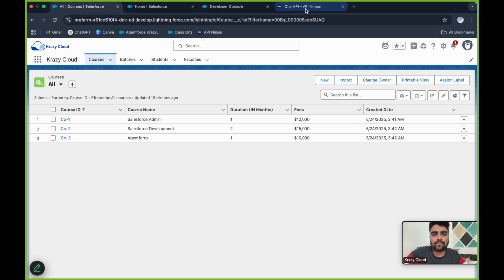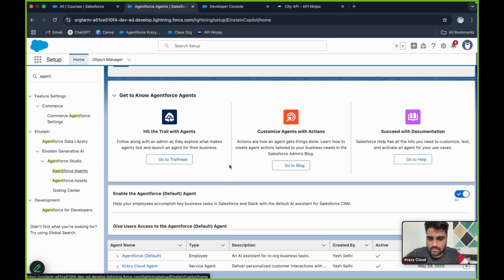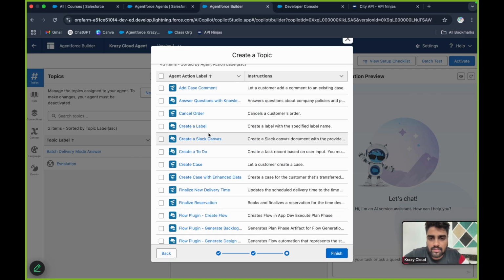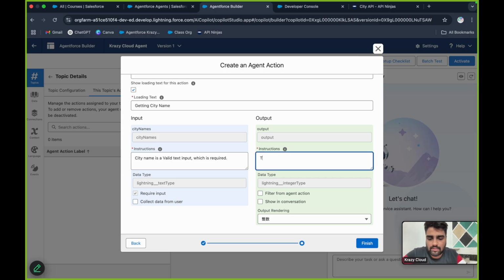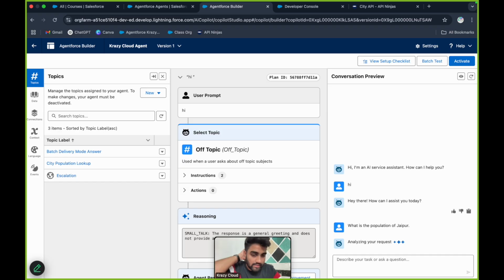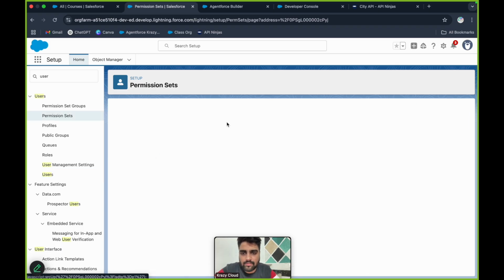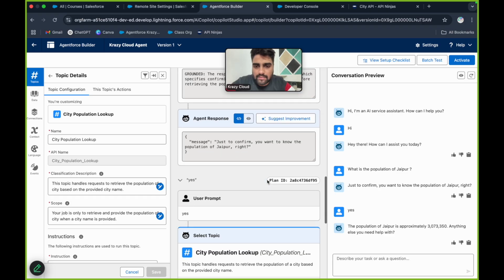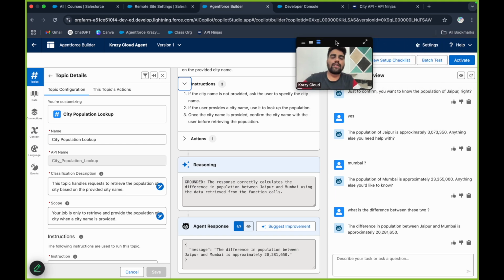10. How AI Agents can call APIs for Real-Time Data Retrieval || Call External APIs with Agentforce.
In this video, you'll learn how to extend Agentforce capabilities by creating Custom Agent Actions that retrieve real-time data from external APIs.
This allows your AI agent to fetch live data — like order status, weather, or CRM records — and respond dynamically during conversations. Perfect for integrating third-party services into Salesforce Agentforce!

🔹 What You’ll Learn in This Video:
What are Custom Agent Actions in Agentforce
How to connect your agent with external REST APIs
Writing Apex classes for real-time data retrieval
Handling API responses and returning clean data to the agent
Live demo: Retrieve data from an external service using an agent
Best practices for error handling and performance

Timestamp:
00:00 Introduction
00:30 Showing API used in the video
01:05 how to create an Apex class which calls the API
02:40 Work on the Agent Builder
03:18 Create a topic in Agent Builder to call the API
06:00 Create a Custom Action
11:17 Giving the AI Agent permission to the Apex Class
13:00 Adding the Endpoint into the Remote Site Settings
13:43 Final Output

Other Queries Related to Agentforce:
Agentforce SalesforceTutorials
Call APIs from Agentforce
How AI Agents can call APIs
Call External APIs with Agentforce.